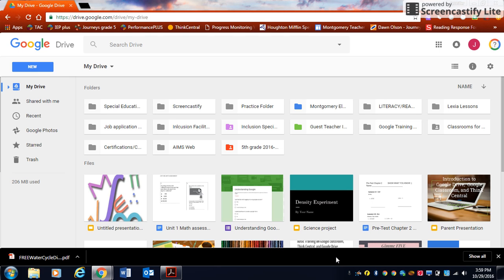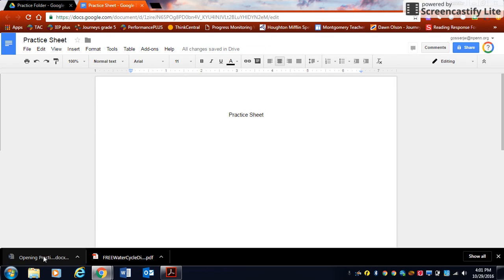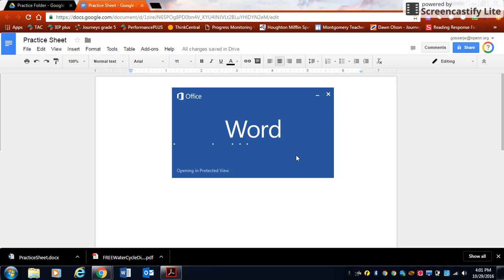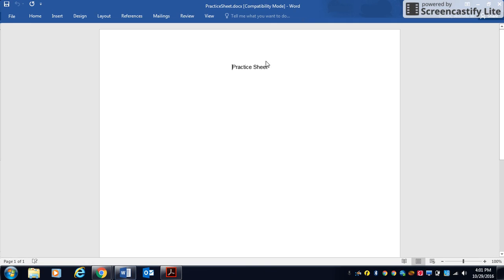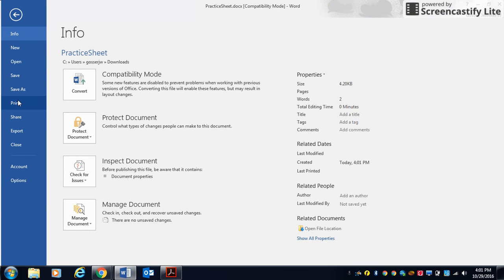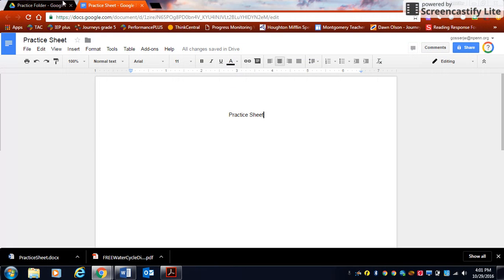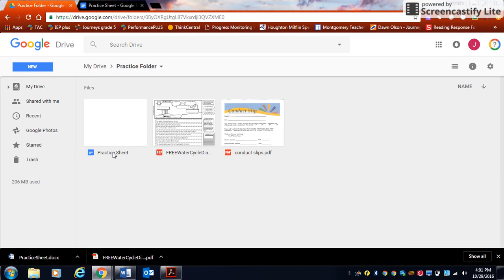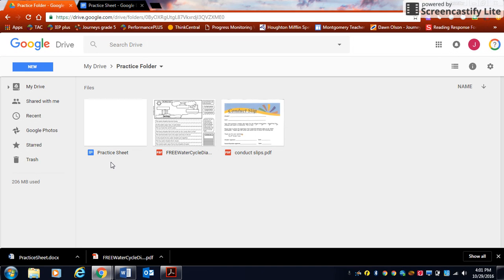Part 2- creating a google doc and transferring it to Microsoft word